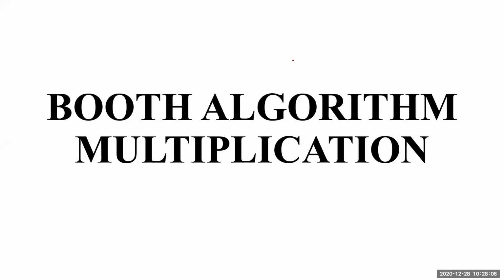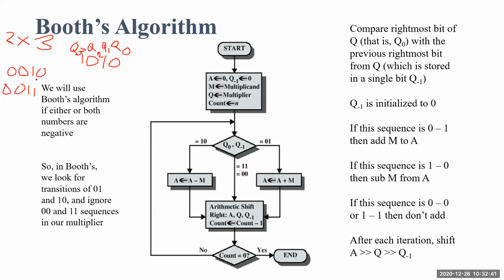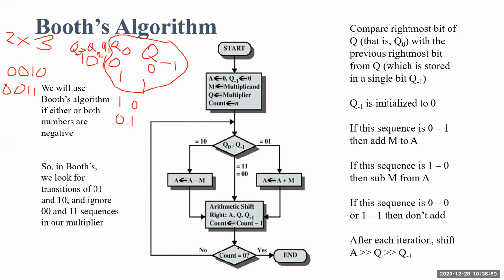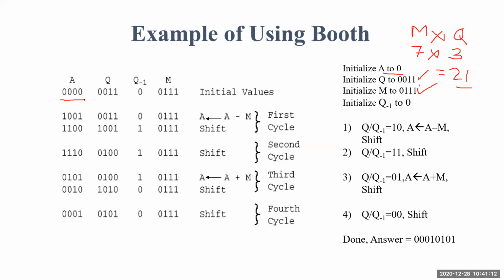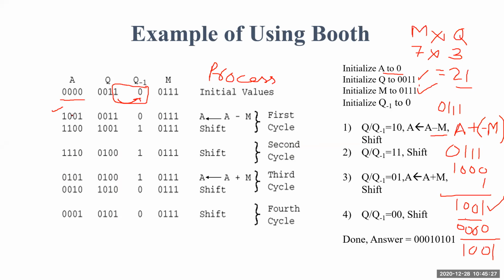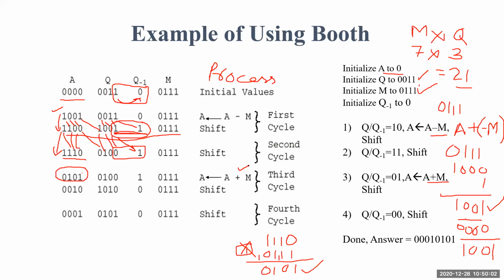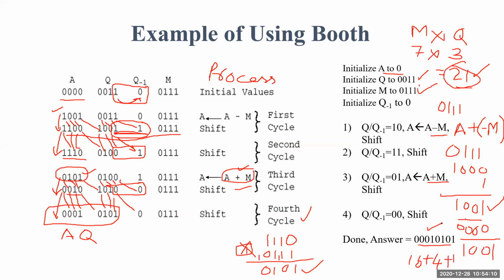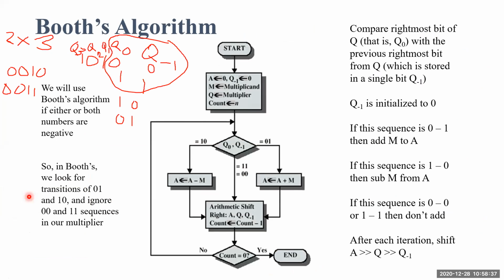Booth Algorithm Multiplication|VLSI DESIGN|B.Tech|B.E|Multipliers|ECE|CSE|IT|GATE|CSIR-UGC-NET|ESE